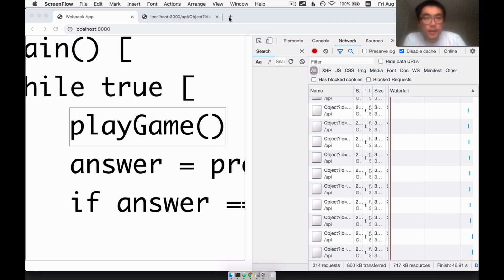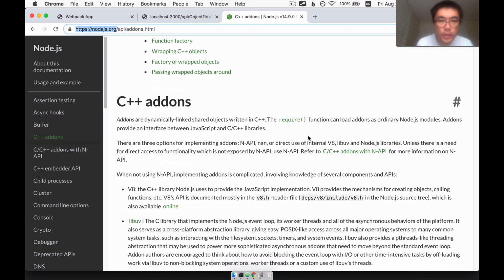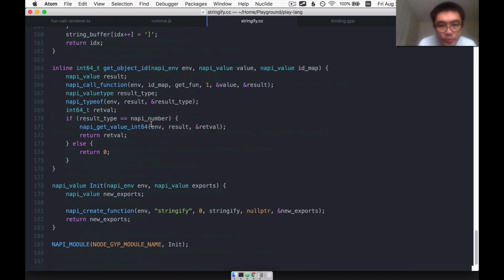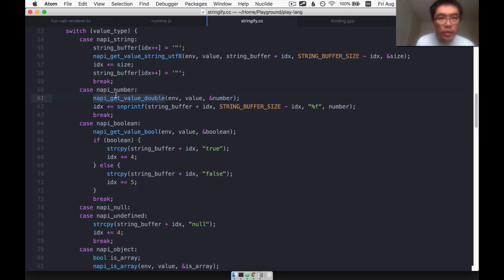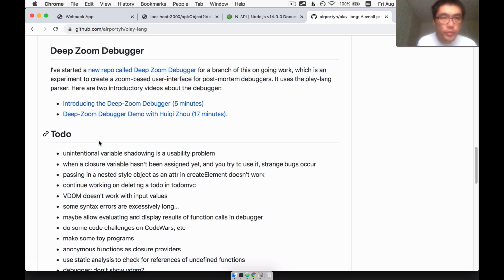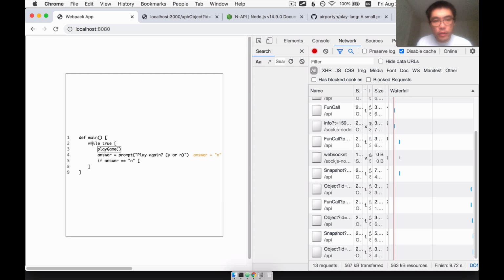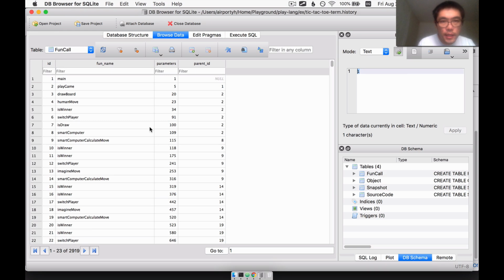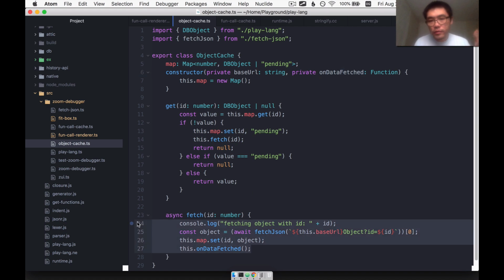Time Machine Status Update 2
This time on Time Machine Status Update I talk about my failed attempt at improving the performance of the $stringify serialization function and the effort to update the zoom debugger UI to work with the sqlite-based database scheme.